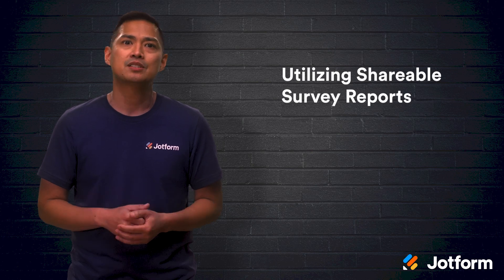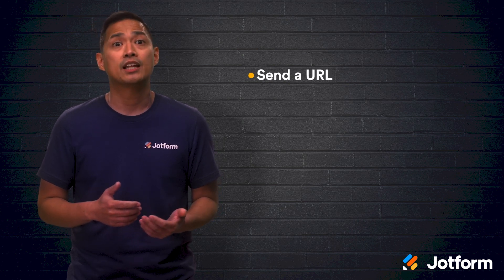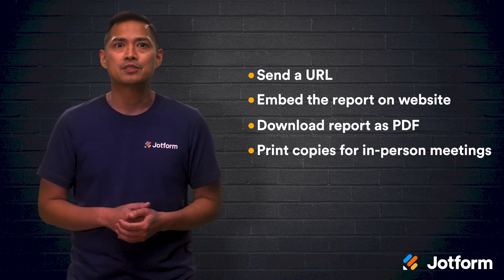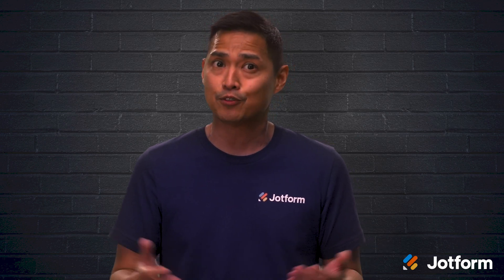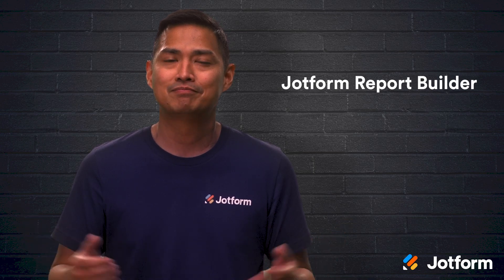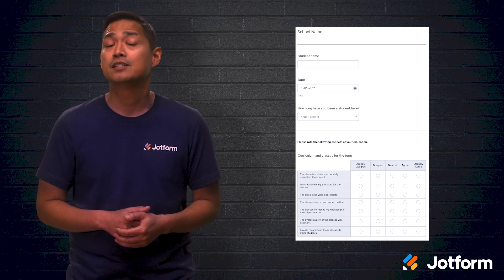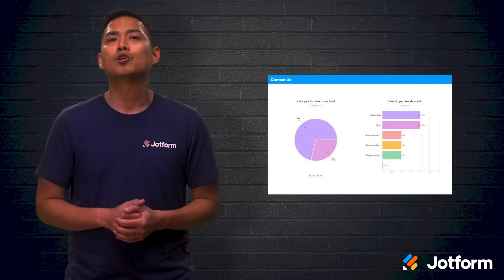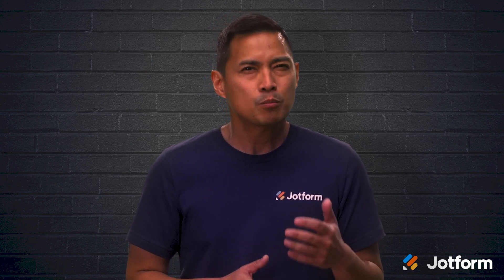How to Write a Survey Report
Conducting surveys is a great way to gather insight and feedback from your target demographic — but knowing how to analyze and present the data you’ve collected is just as essential. In this video, we’ll show you how to write a top-notch survey report to effectively showcase your survey collected data.
LINKS & RESOURCES
👋 ABOUT JOTFORM
Hi, we're Jotform, a full-featured online forms platform that makes it easy to create robust forms and collect important data. Check us out
00:00 Introduction
00:41 Survey reports basics
01:14 The results
02:19 Tips for an effective survey report
03:41 Utilizing shareable survey reports
04:20 Jotform report builder
05:09 Recap
05:35 Subscribe to Jotform